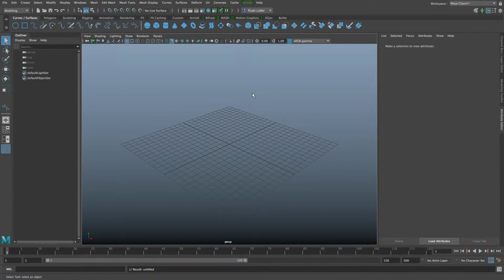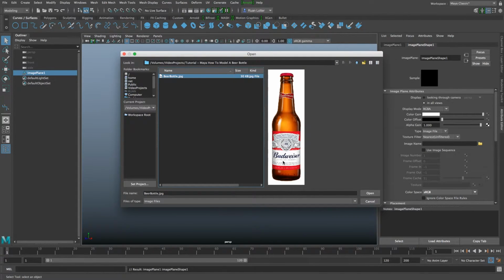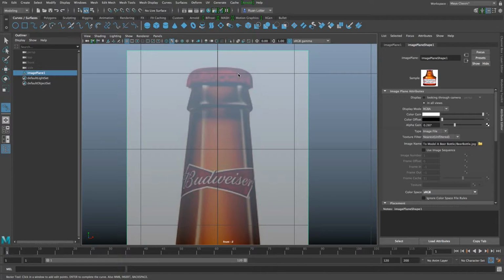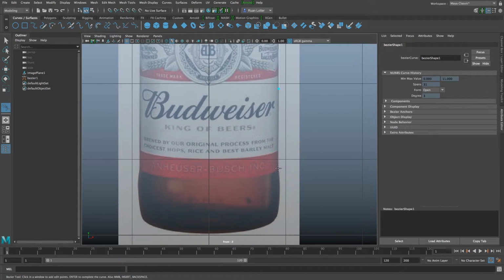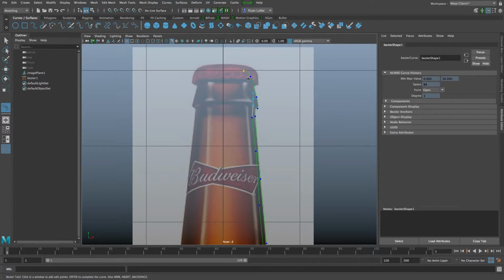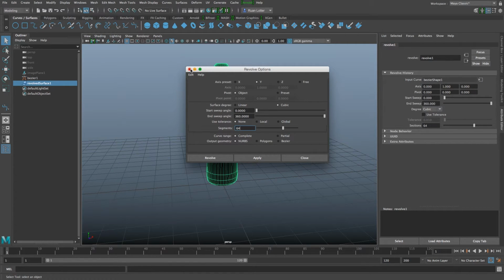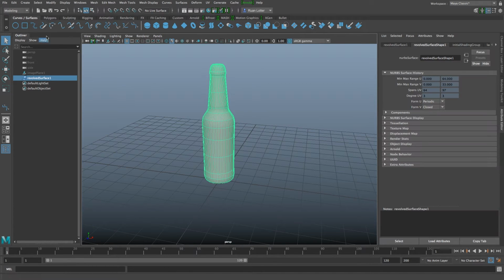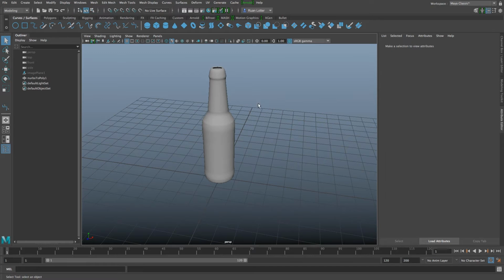Maya Tutorial - How To Model A Beer Bottle In Maya 2017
In this tutorial I show you how to model a beer bottle in Maya in under 4 minutes.

Ruan
TunnelvizionTV